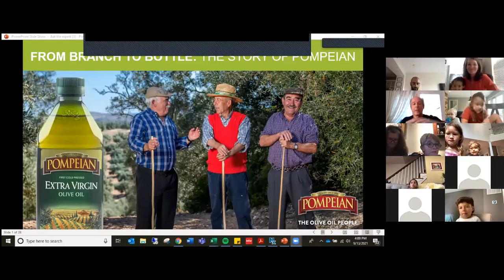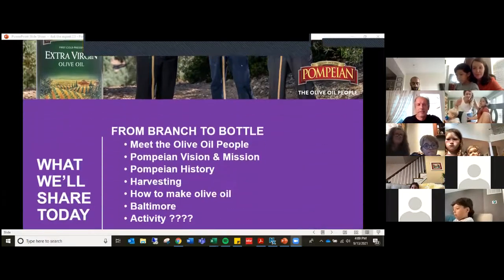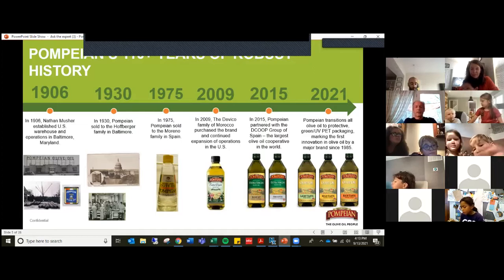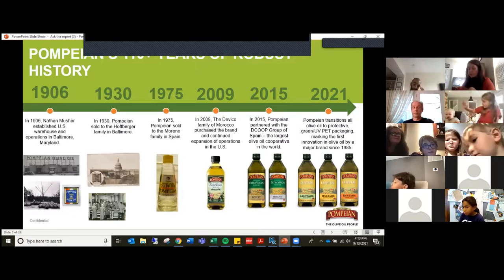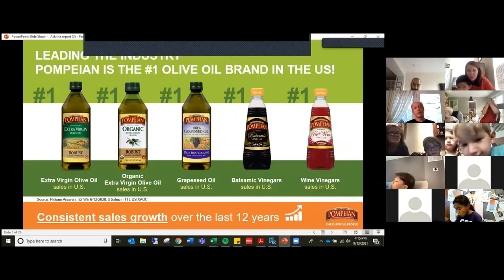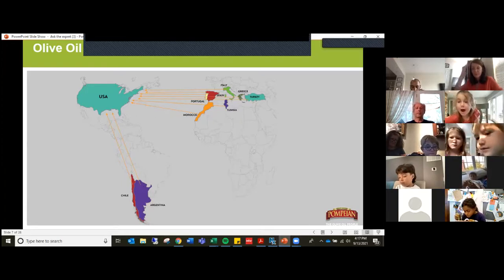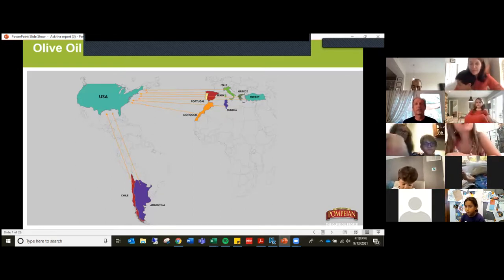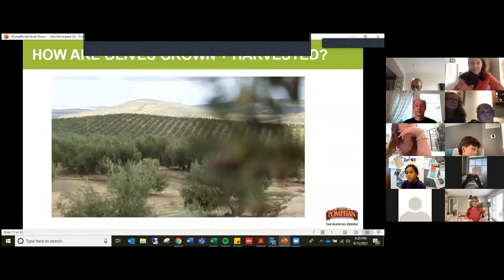Ask an Expert with Pompeian Olive Oil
Ever wanted to know how olive oil gets from olives on trees to the bottle in your kitchen? We invited Michael Moore, Purchasing Manager for Pompeian Olive Oil to tell us the story of olive from start to finish. Even better, he answers any questions you might have! Check out the recording from this great event.